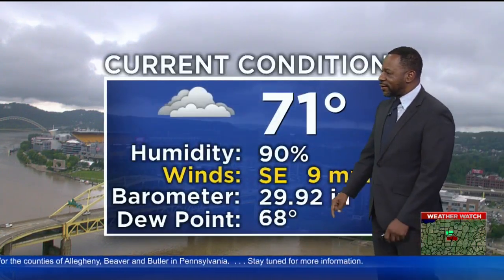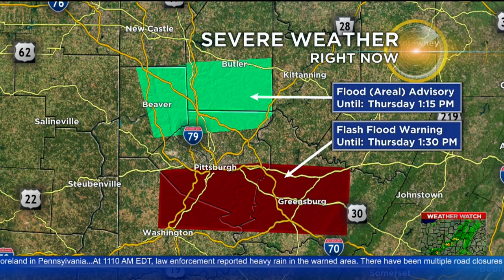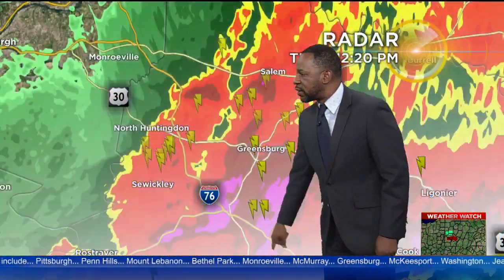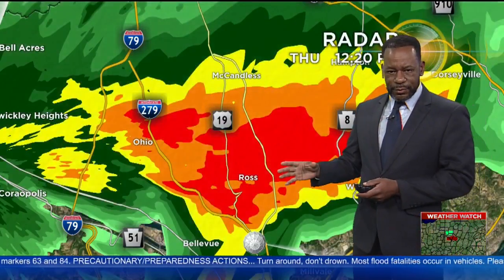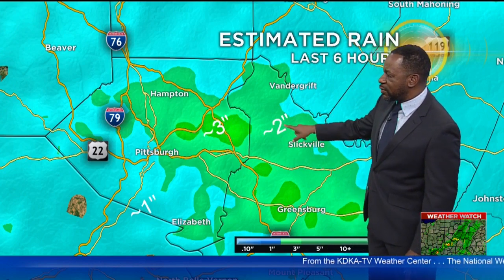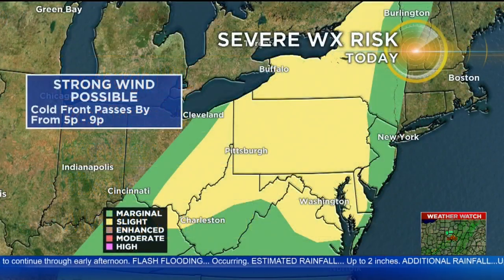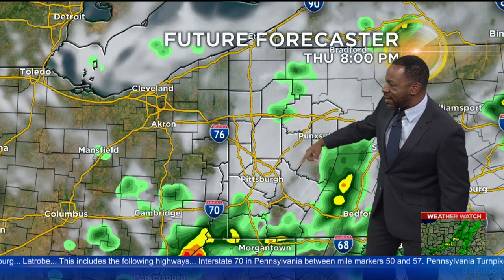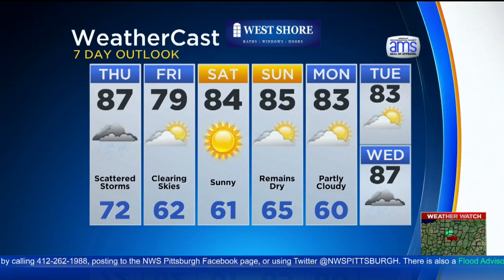KDKA-TV Afternoon Forecast (7/11)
Stay on top of local weather with meteorologist Ron Smiley’s 7-day forecast!